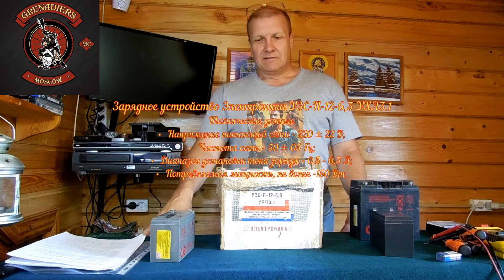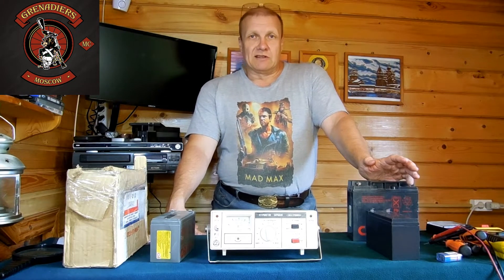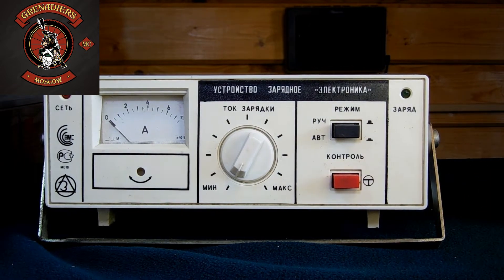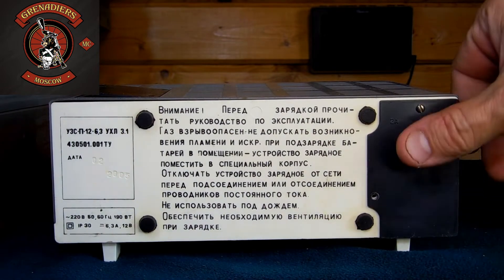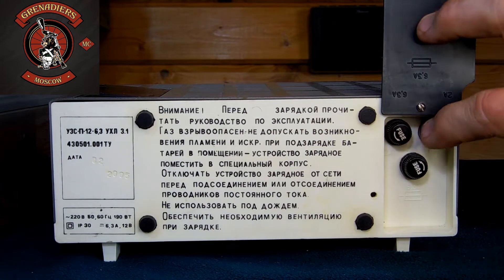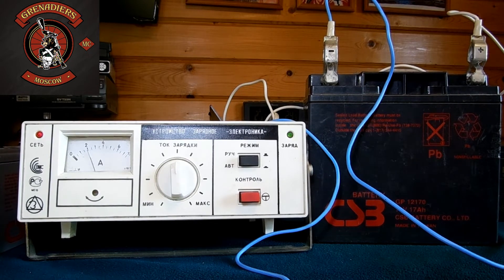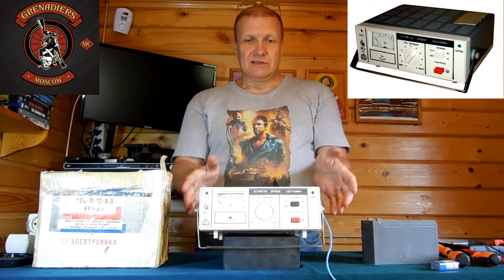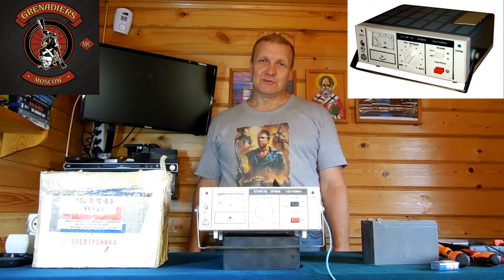20 07 2022 Зарядное устойство Электроника УЗС П 12 63 УХЛ3 1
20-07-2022 Зарядное устройство Электроника УЗС-П-12-6,3 УХЛ3.1

Фильм произведен, записан и  смонтирован Игнатовым А.И. (Ignatow Corp.1988-2022,  мотоклуб GRENADIERS MC) фотоаппарат Nikon COOLPIX L610.

Устройство зарядное автоматическое УЗС-П-12-6,3 УХЛ 3.1 предназначено для заряда 12-вольтовых стартерных аккумуляторных батарей, установленных на мотоциклах и автомобилях личного пользования. Перед началом эксплуатации устройства необходимо изучить настоящее руководство, а также правила по уходу и эксплуатации аккумуляторной батареи.
Устройство УЗ имеет плавную установку зарядного тока, электронную схему защиты, обеспечивающую сохранность аккумуляторной батареи при перегрузках, коротких замыканиях и неправильной полярности подключения выходных зажимов. При этом защита выполнена таким образом, что на выходе зарядный ток появляется только в случае, если к выходным зажимам подключен источник напряжения (аккумуляторная батарея).
Устройство рассчитано на эксплуатацию в условиях умеренного климата при температуре окружающего воздуха от минус 10 °С до плюс 40 °С и относительной влажности до 98 % при 25 °С.
Данное устройство производит заряд при наличии напряжения на аккумуляторной батарее не менее 4-х вольт.
Технические данные
• Напряжение питающей сети - 220 ± 22 В;
• Частота сети - 50 ± 05 Гц;
• Диапазон установки тока заряда - 0,5 - 6,3 А;
• Потребляемая мощность, не более -150 Вт;
На лицевой панели расположены:
1. светодиод "СЕТЬ", сигнализирующий о включении устройства в сеть;
2. амперметр - для контроля тока заряда;
3. ручка для установки тока заряда;
4. кнопка "РЕЖИМ" включающая устройство зарядное в автоматический или ручной режим заряда;
5. кнопка "КОНТРОЛЬ";
6. светодиод "ЗАРЯД".